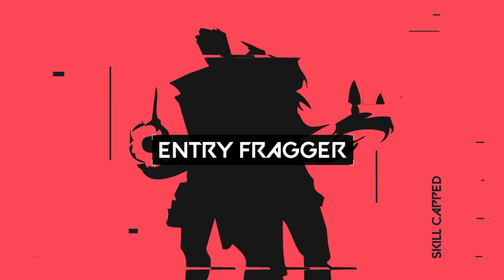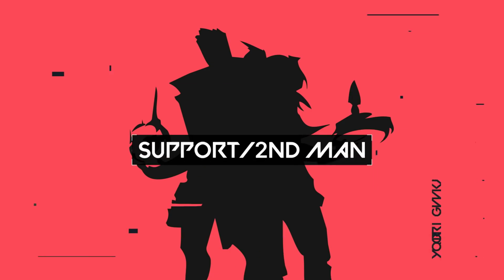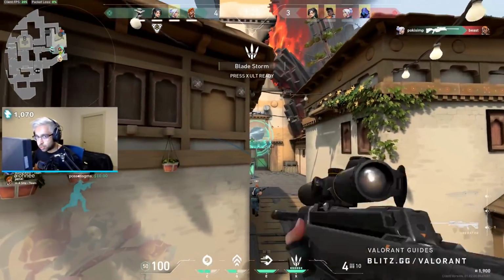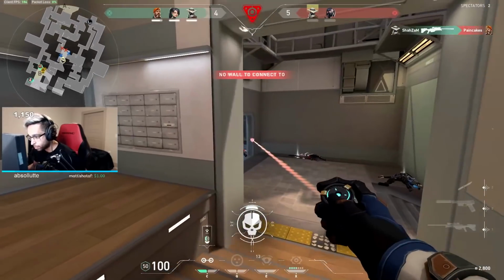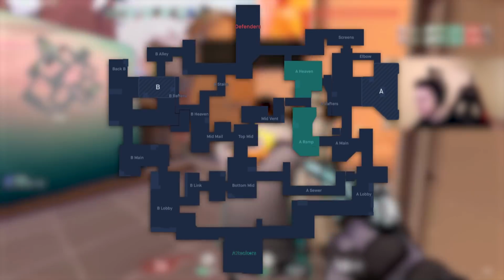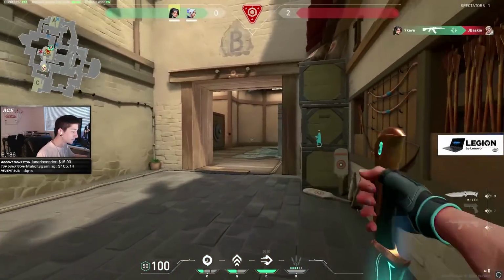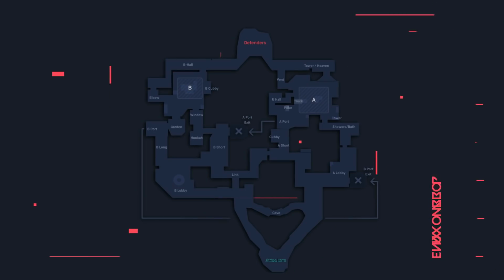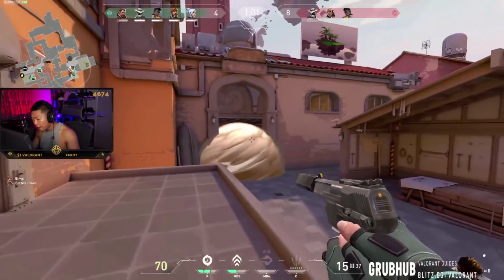Valorant ROLE GUIDE: Entry Fragger, Lurker, and MORE EXPLAINED!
Learn each ROLE in Valorant with PRO Tips and Tricks on what to do with each of them!

0:00 - Introduction
0:48 - Entry Fragger
2:40 - Support/2nd Man
4:15 - Lurker/Flanker
6:39 - Utility/Control
8:45 - In-game leader
9:53 - The Operator
11:53 - Outro